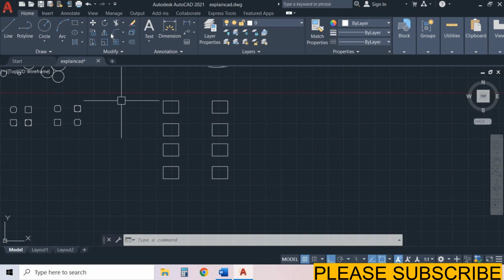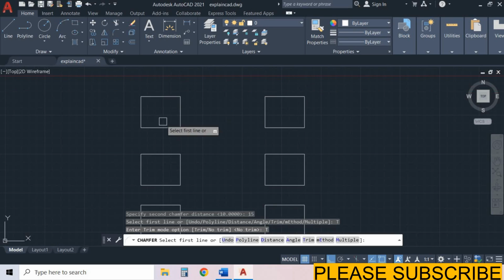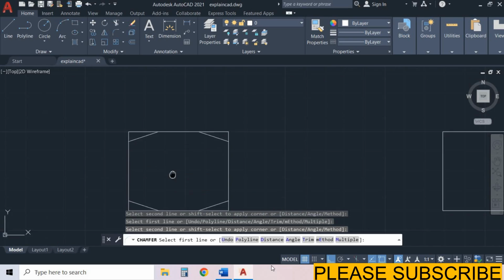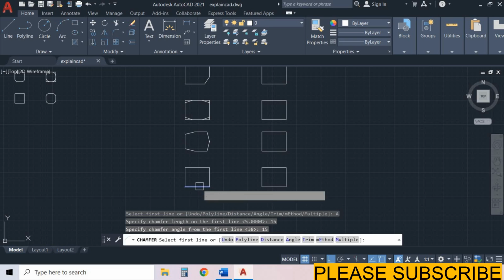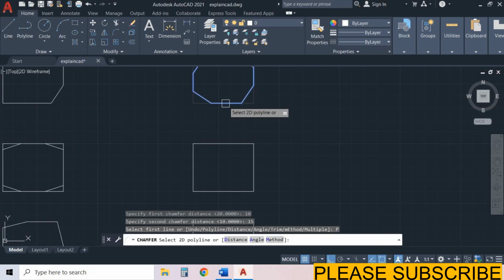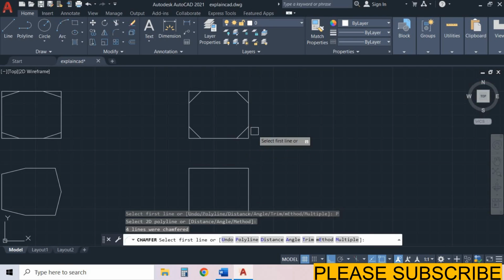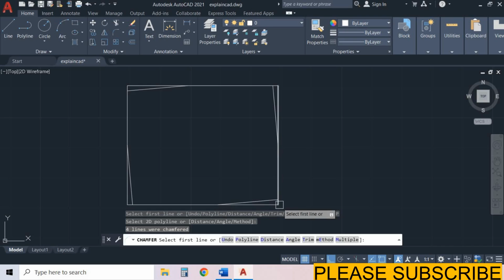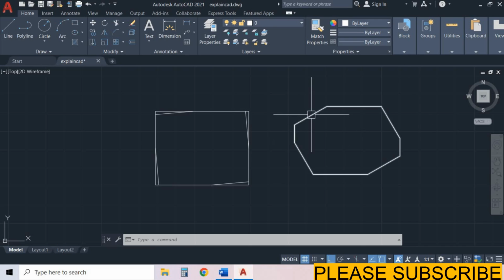AUTOCAD 2023 TUTORIALS CHAMFER COMMAND | EXPLAIN CAD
HELLO EVERYONE
CHAMFER Command

TUTORIALS

How do you create a hatch in AutoCAD?
How is hatching used in CAD drawings?
What is the use of hatch command?
How do you hatch an area in AutoCAD?
How do you hatch multiple objects in AutoCAD?
What is to hatch?
What is the example of hatch?
What happens during hatching?
What does hatching mean in engineering drawing?
What are the types of hatching?
What is a hatching pattern?
What is the difference between hatching and crosshatching?
What are the 4 shading techniques?
Why is cross hatching important?
How do you draw using the hatching method?
How do you create hatched lines?
What is cross hatching and shading?

What is circumscribed and inscribed circles?
What is circumscribed in a circle?
What is the difference between an inscribed and a circumscribed circle of a triangle? SOLIDWORKS
What is an inscribed circle?
What is the difference between inscribed and circumscribed?
How do you draw a circumscribed circle?
What is Incircle and circumcircle?
How do you find the radius of a circumscribed circle?
How do you inscribe circles in a circle?